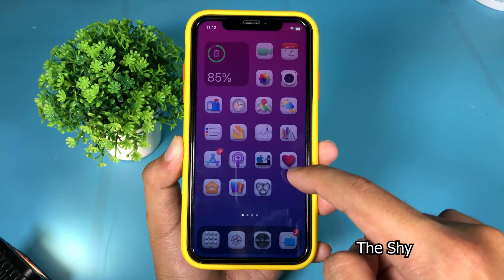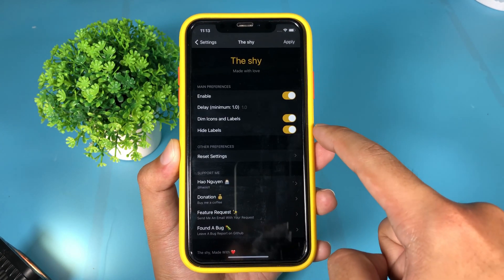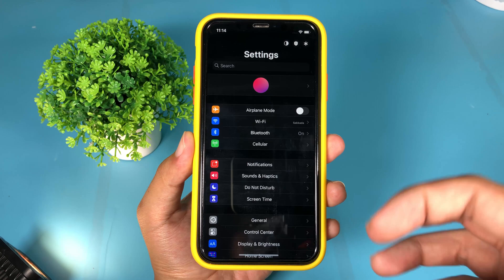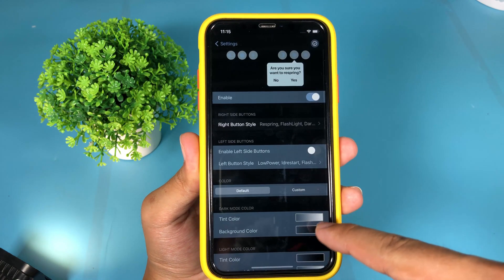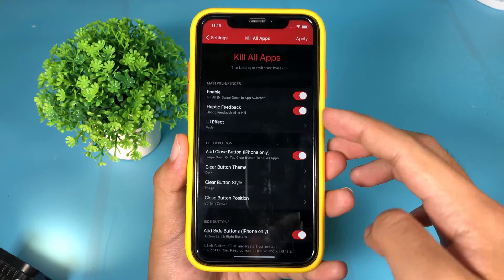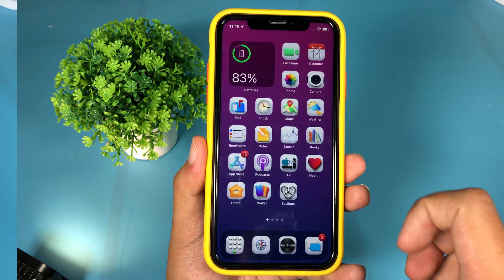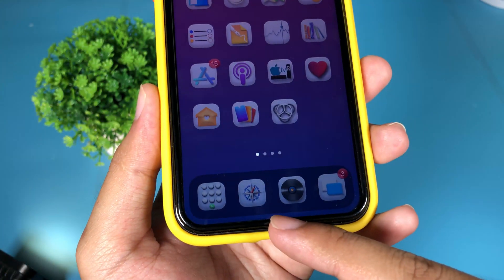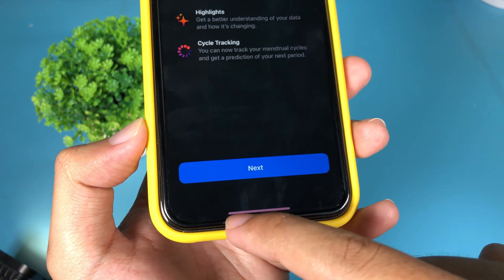TOP 10 Cydia Tweaks on iOS 14-14.4.1 - unc0ver & Checkra1n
In this video, i will demonstrate you amazing cydia tweaks for iOS 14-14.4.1. You can use these tweaks on uncover or checkra1n

Theme : 3RealOS (You can purchase on Packix )